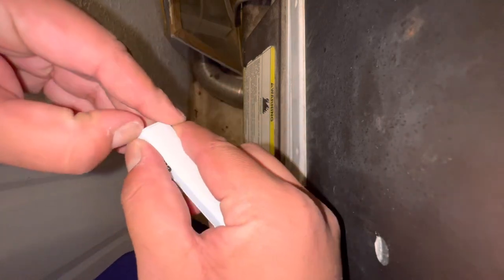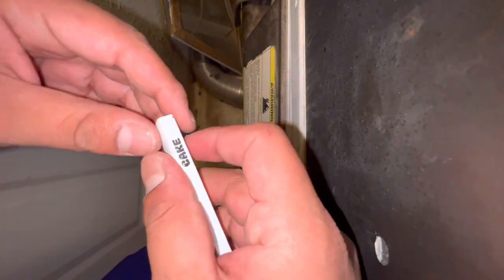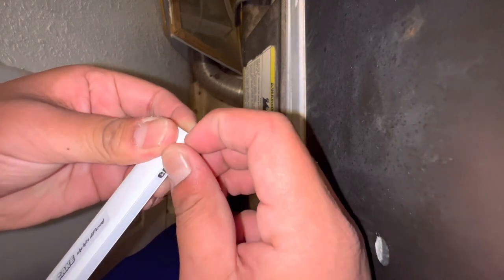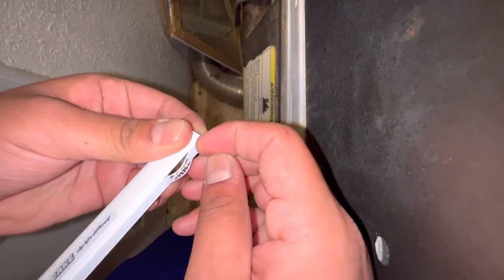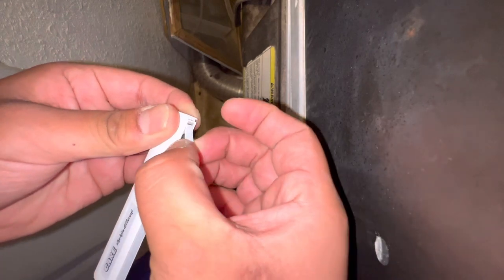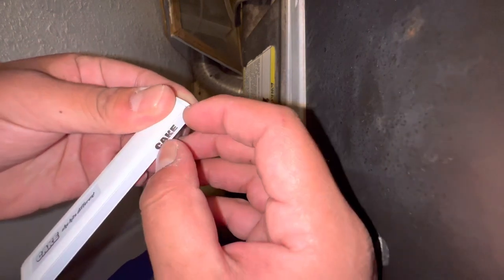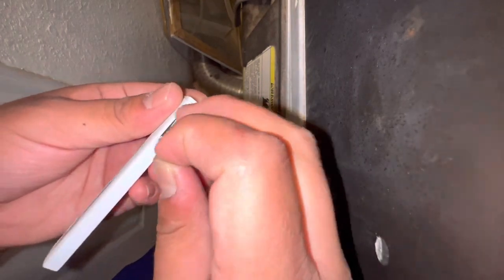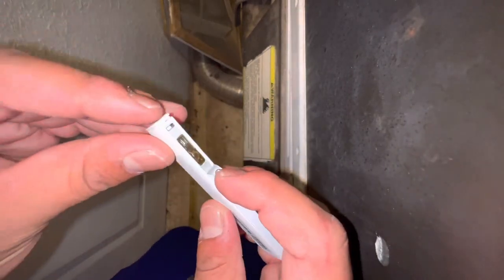HOW TO CHECK HOW MUCH WAX IS LEFT ON THE 3RD GENERATION DISPOSABLE (ITS REALLY EASY) STEP-BY-STEP